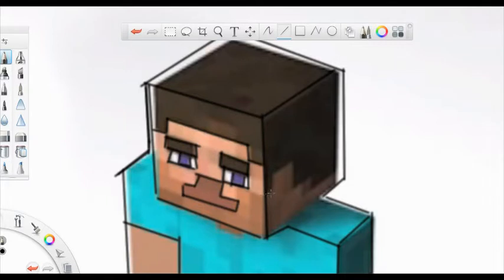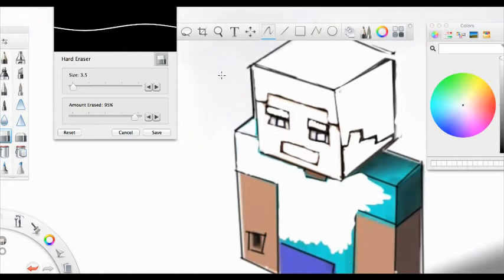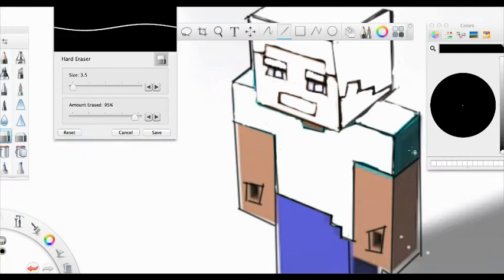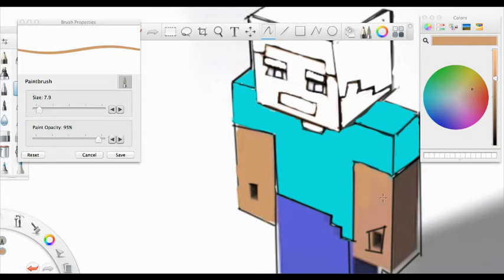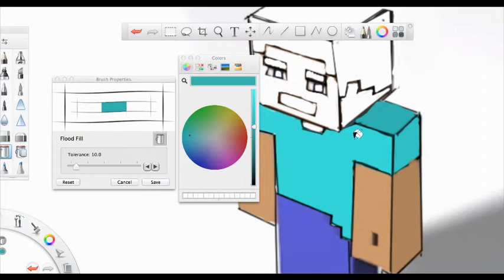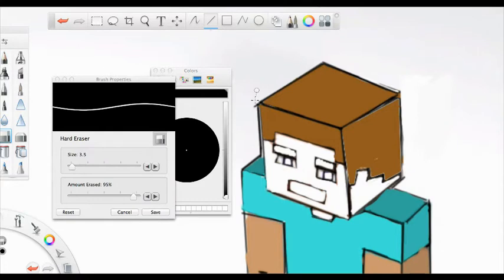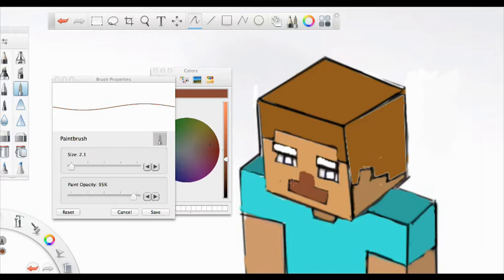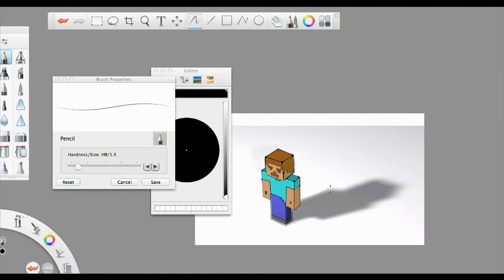How To Draw MineCraft Steve Using Sketchbook Express [free]